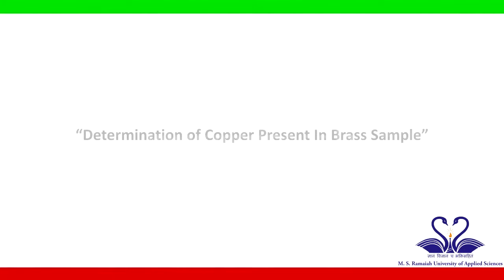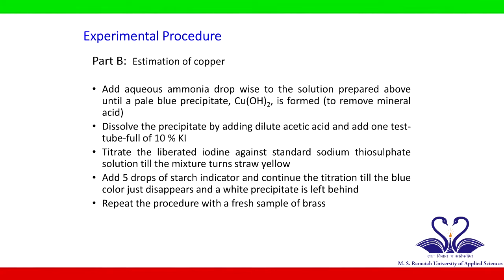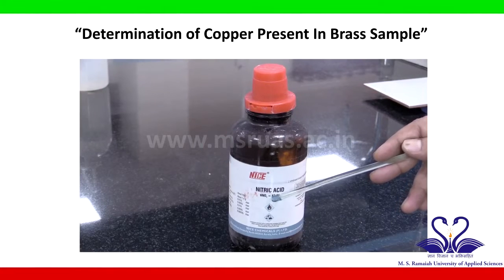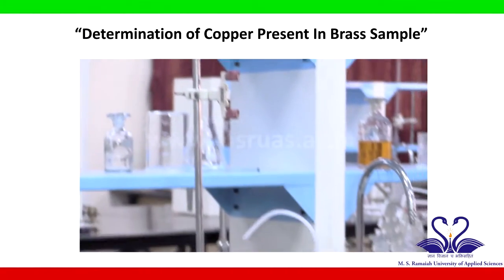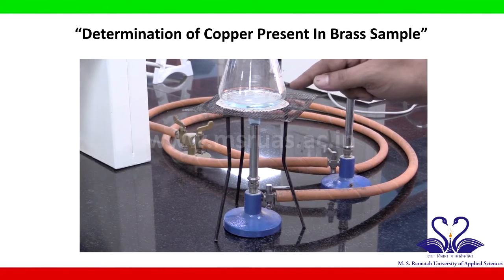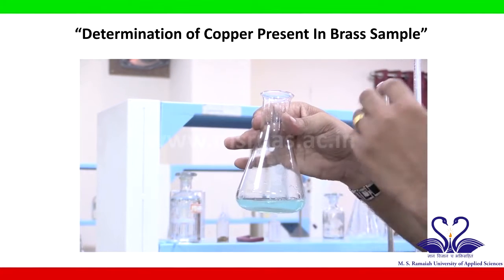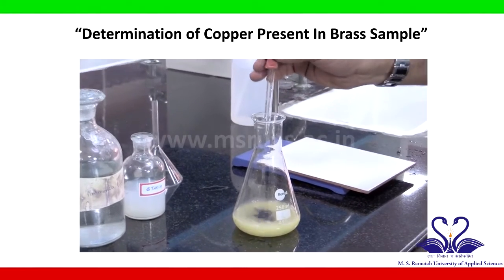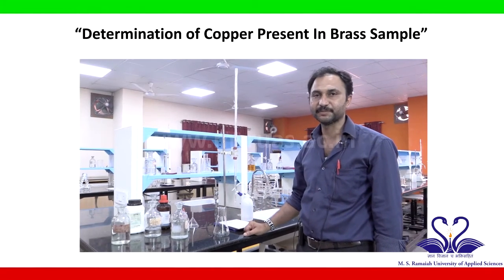Determination Of Percentage Of Copper In The Given Brass Solution {L}